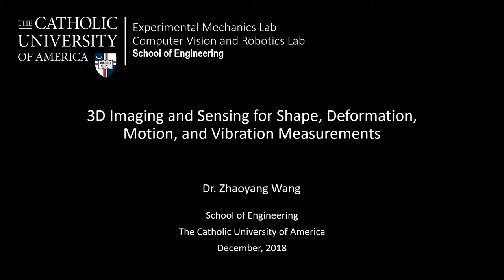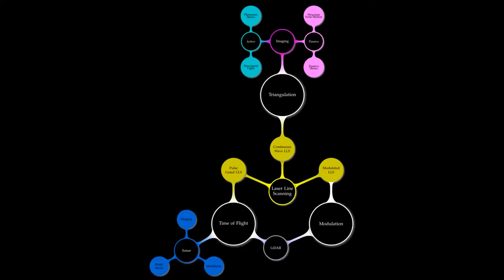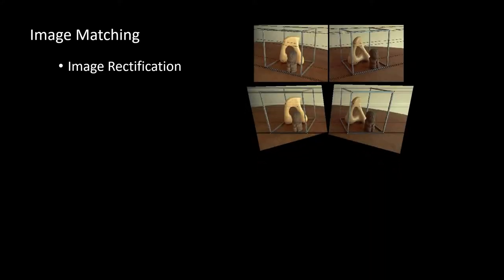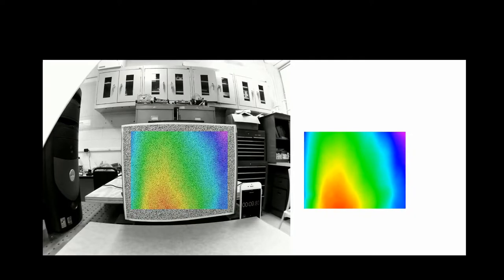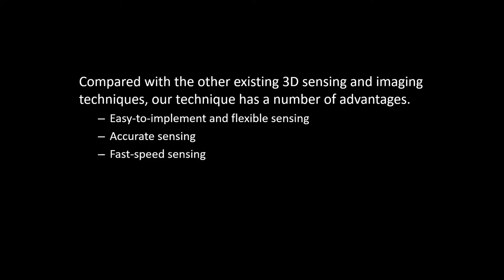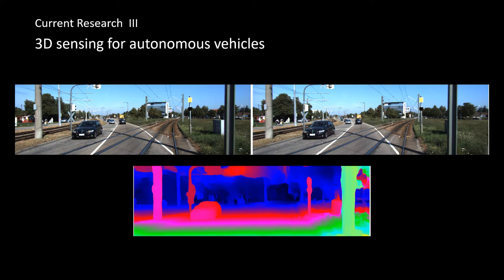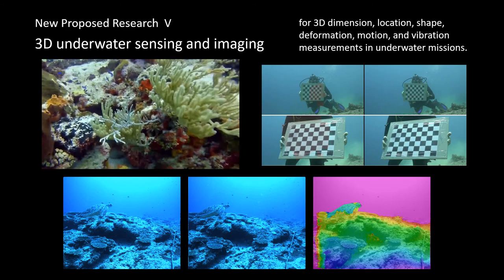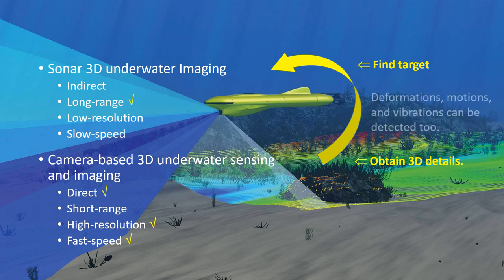3D Sensing and Imaging Research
Three-dimensional Sensing and Imaging Research Work, by Dr. Wang at The Catholic University of America.